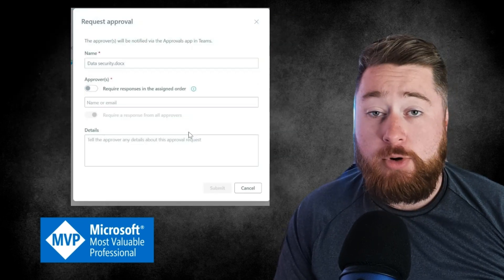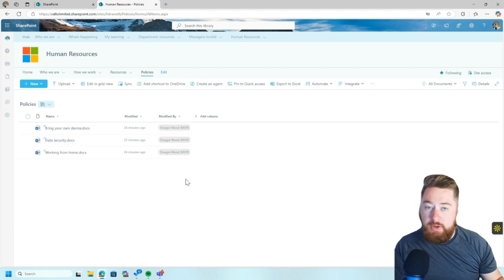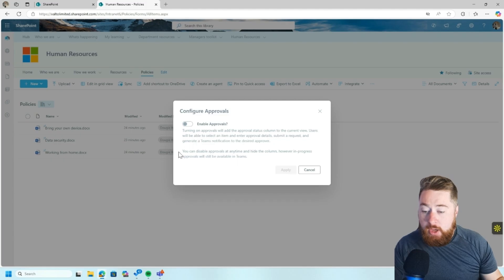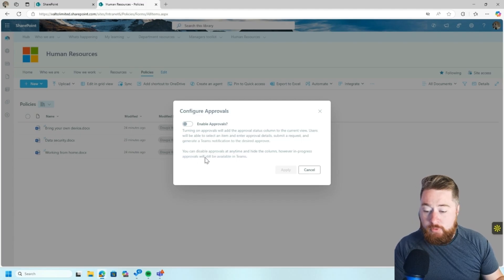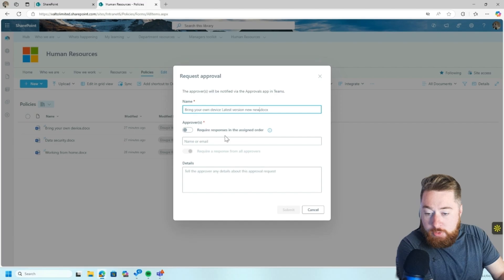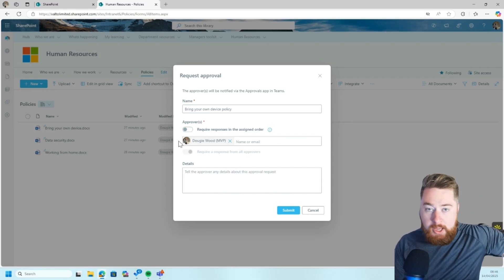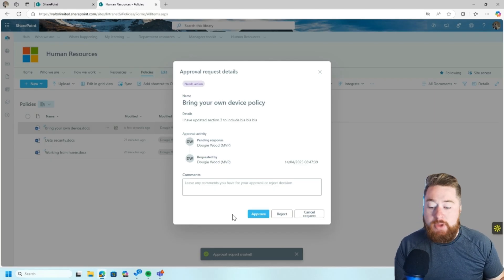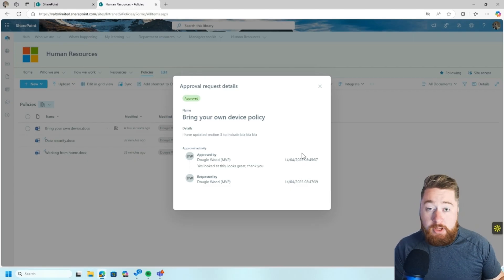How to Use SharePoint’s Newest Features to Transform Your Workflow!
Unlock the power of SharePoint and streamline your processes with the latest SharePoint approval workflow updates! In this video, we explore how to use SharePoint’s new native approval buttons—a game-changer for teams looking to simplify document approval and collaboration.

Learn how to: ✅ Easily set up a SharePoint approval with the new built-in features
✅ Use SharePoint approvals directly in your SharePoint list—no complex setup required
✅ Manage power automate approval workflow SharePoint list integrations for more advanced scenarios
✅ Handle SharePoint approval workflow multiple approvers with ease
✅ Track every approval step without leaving the platform
✅ Automate and streamline content approval in SharePoint
✅ Build and customize your SharePoint list approval and SharePoint list approval flow
✅ Combine Power Automate approval workflow with native SharePoint flow document approval
✅ Optimize SharePoint document approvals for your business process
✅ Learn how to track approvals in SharePoint like a pro!

Whether you're new to SharePoint approval features or looking to take your approval process to the next level, this tutorial is packed with practical tips to help you get started right away.

00:00 SharePoint Workflows
01:20 Sample SharePoint Documents
02:45 Configure SharePoint Approval
05:23 SharePoint Approval Form
08:16 SharePoint Approval History
09:31 Contact Me